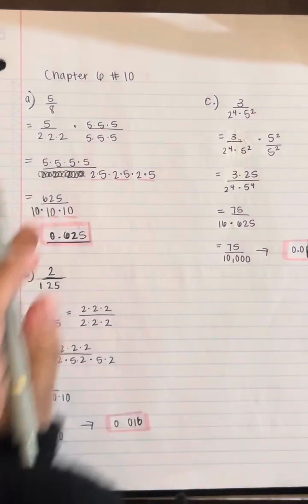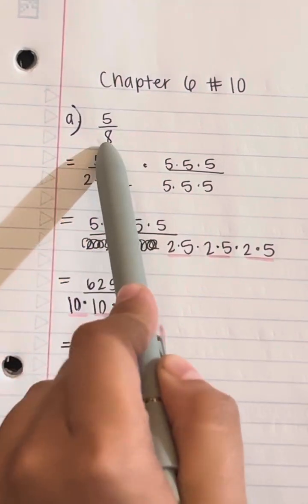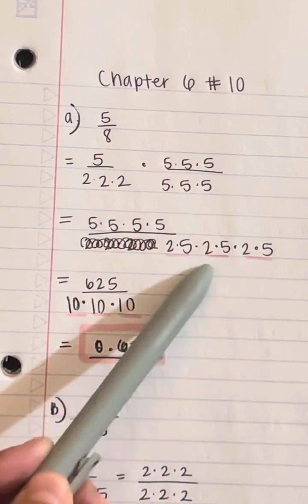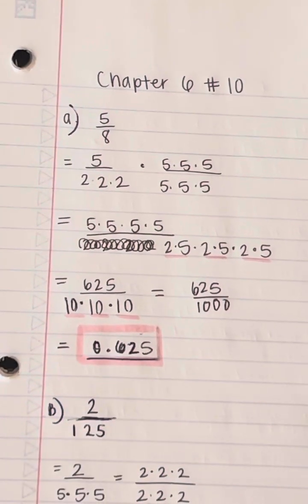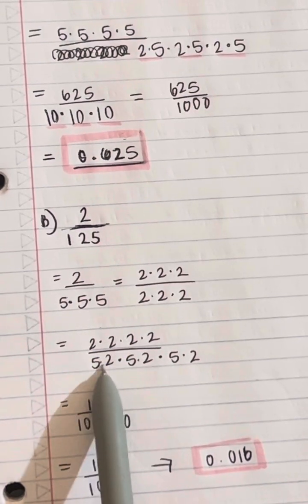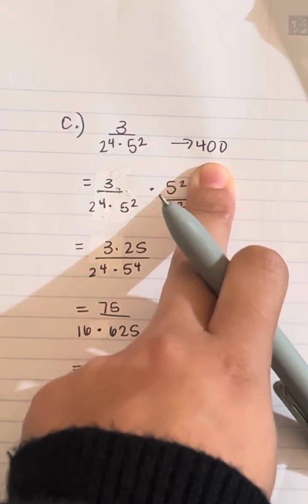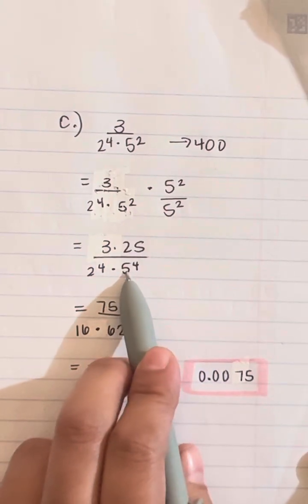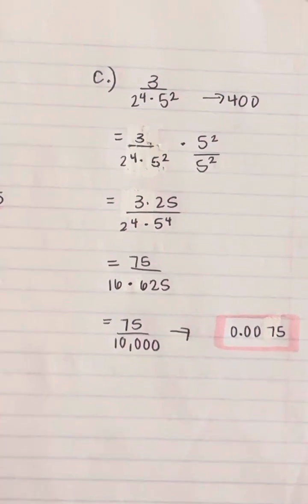how to convert a fraction to a decimal